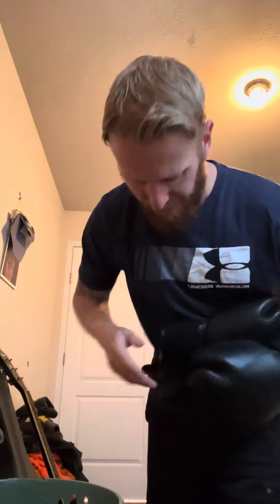Boxing Combination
Hey everyone, I’m strongly considering teaching some lessons for self defense, and for offensive protection. Stay safe, and I hope you enjoy the video.